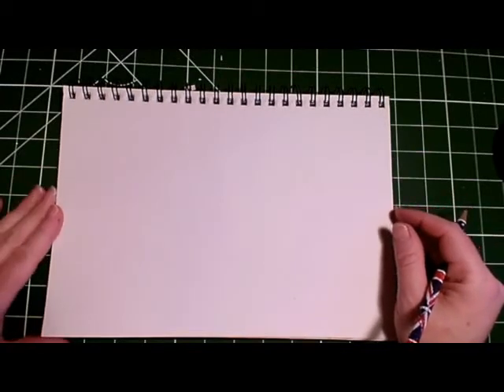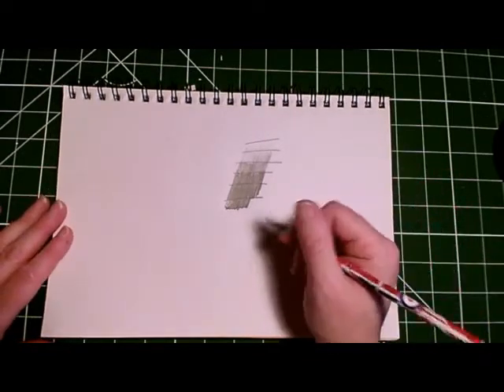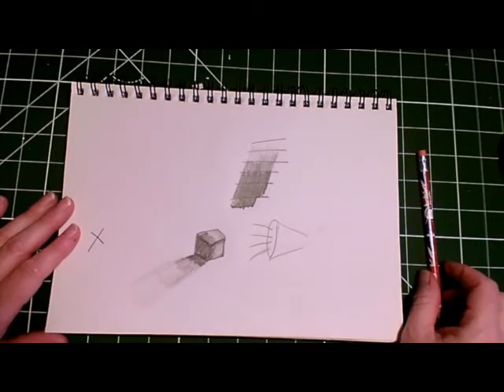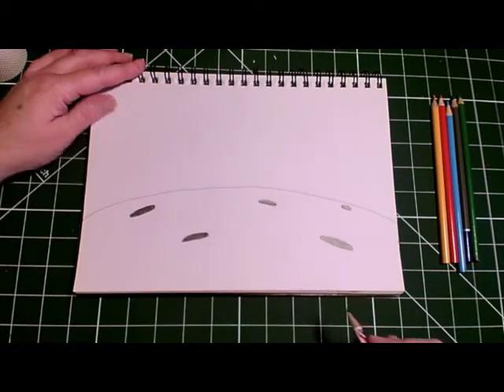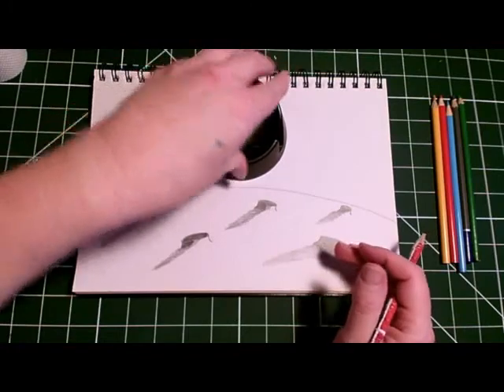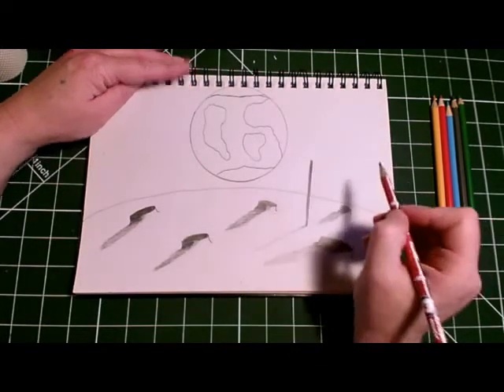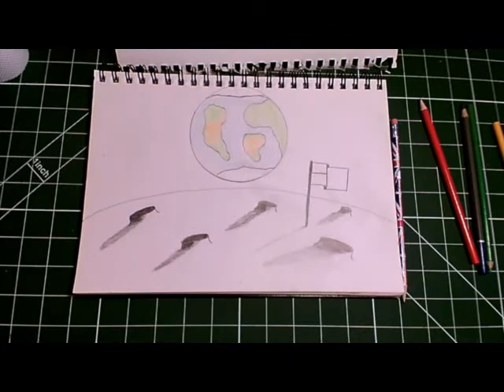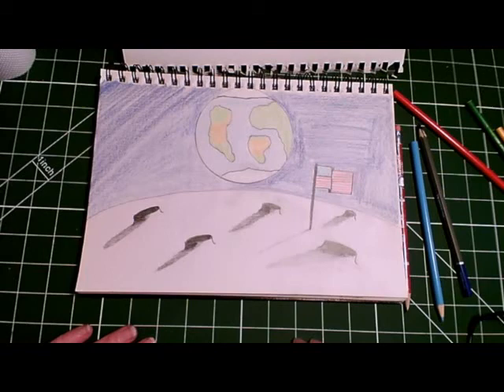Using shading to create a moonscape.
Inspired by the moon landings and explorers in the curriculum.